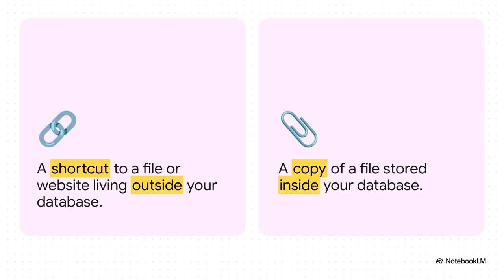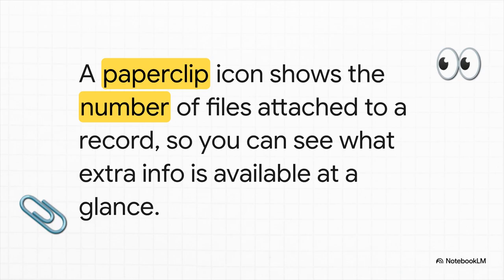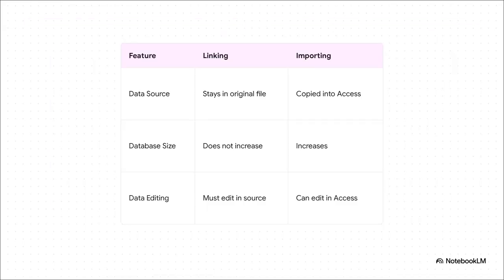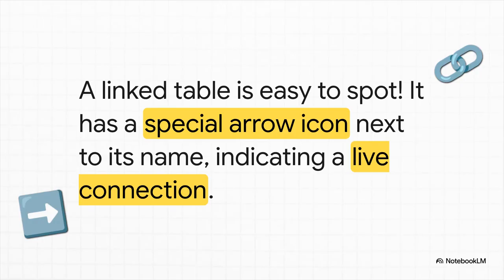Ch 08 - Get Connected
INT2150
Problem Solving with Databases

Chapter 8
Get connected

Luis R Castellanos - Professor C
PGCC

Video summary generated by Notebook LM